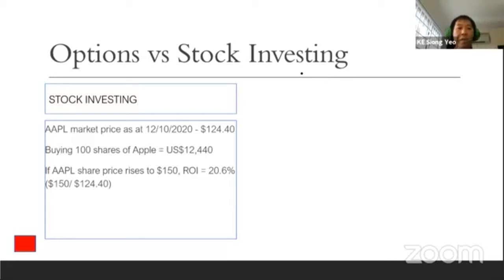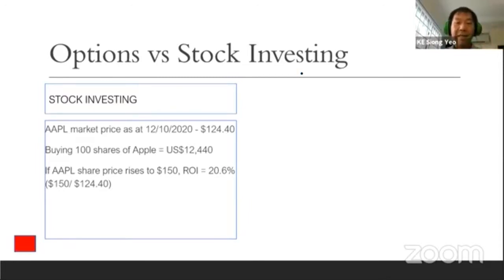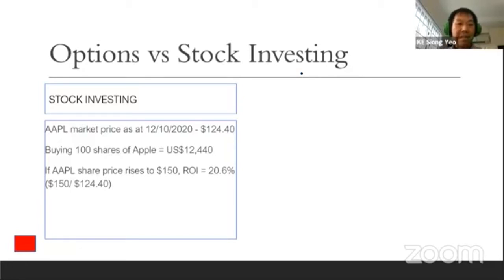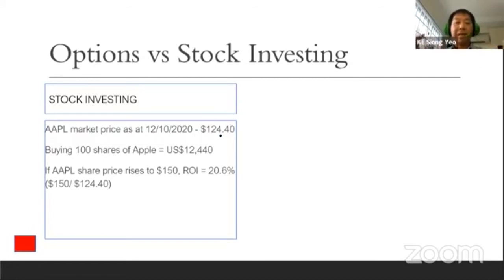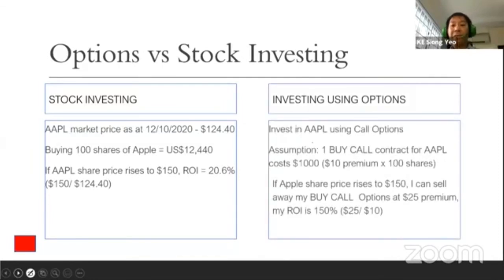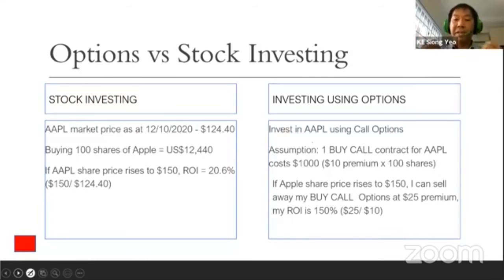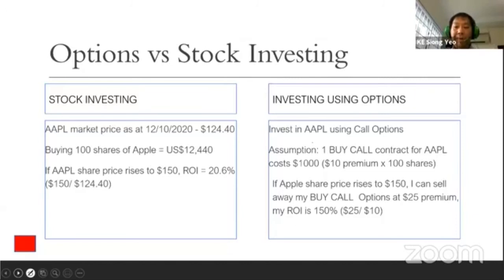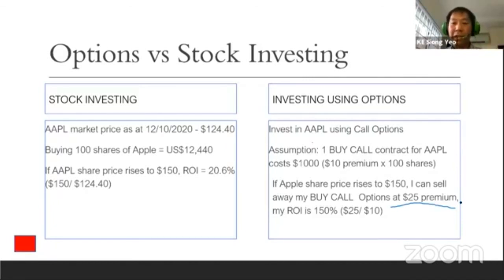Difference between Options and Stock Investing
Learn the difference between Options and Stocks Trading!